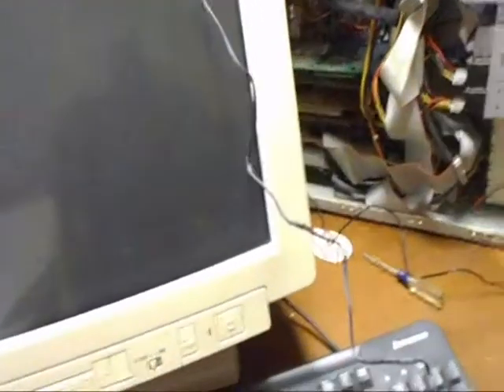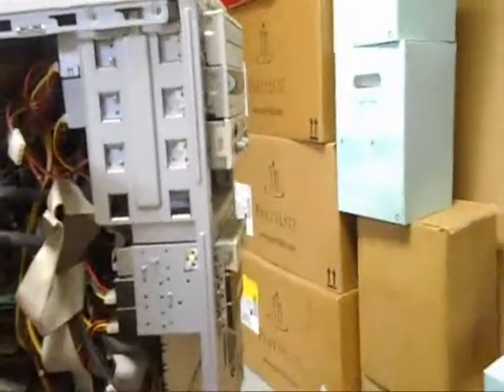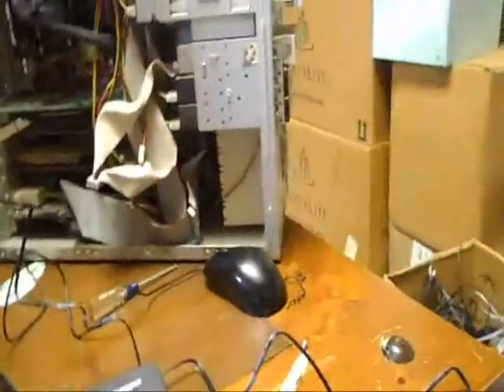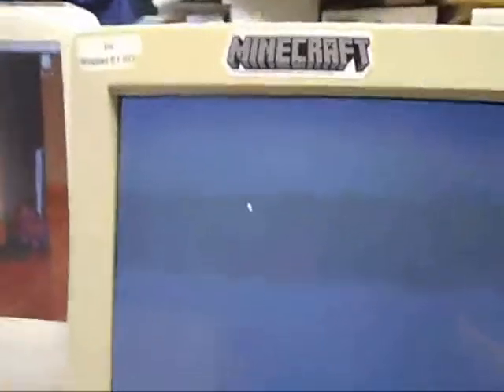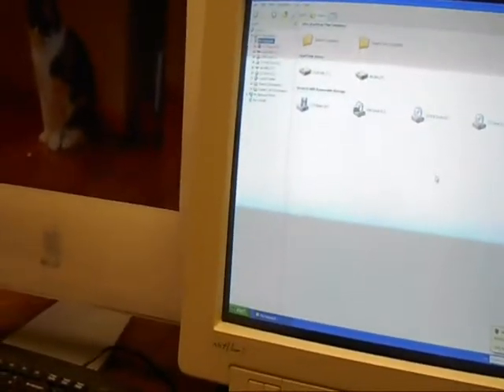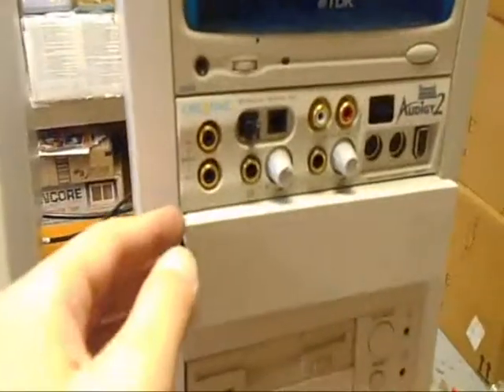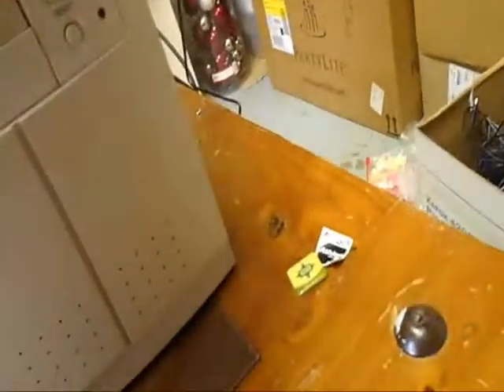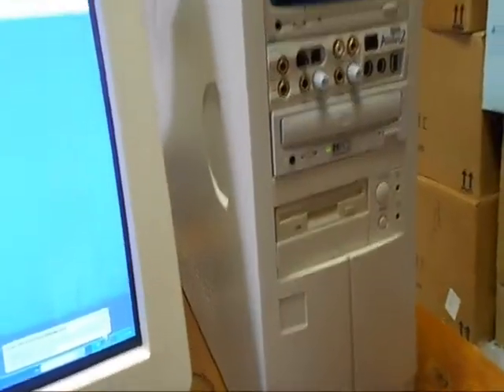Installing A Optical CD Drive In My AMD Computer